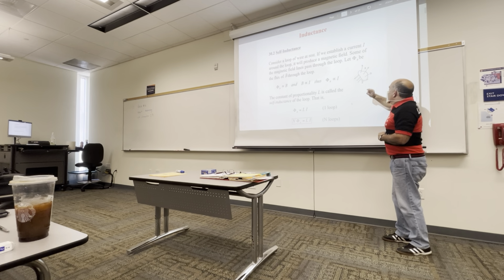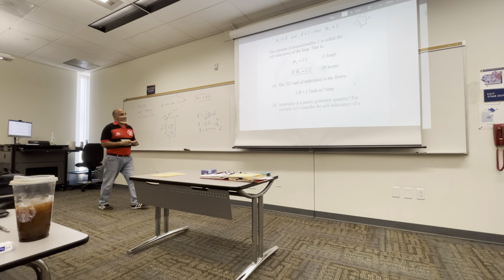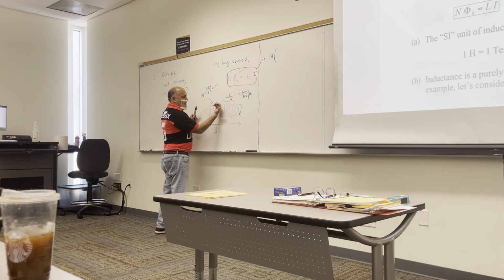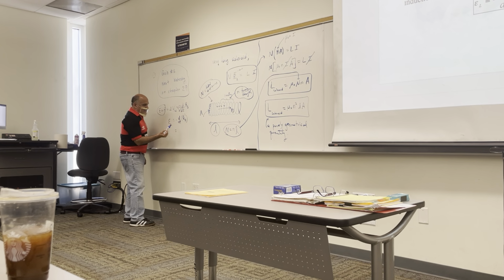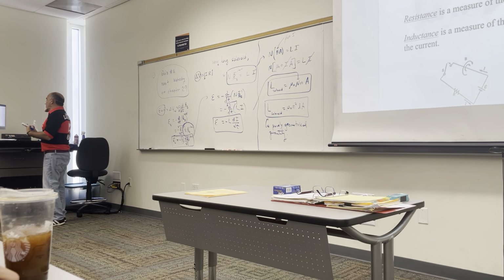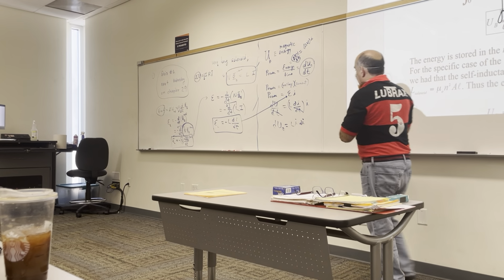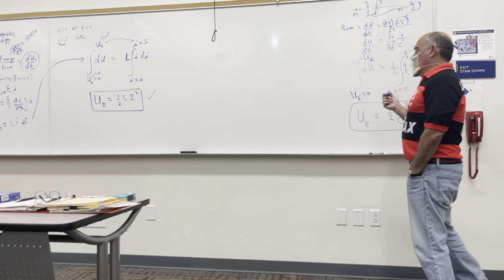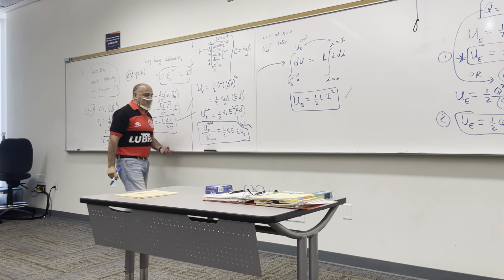5/11 Lecture 1